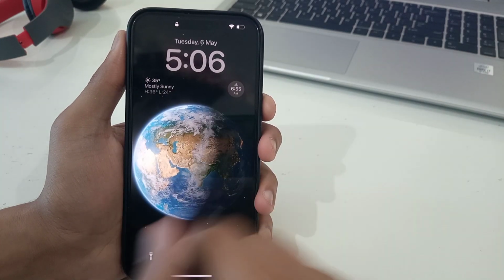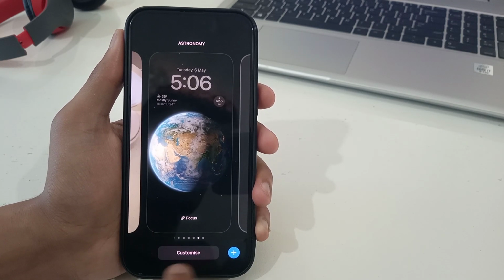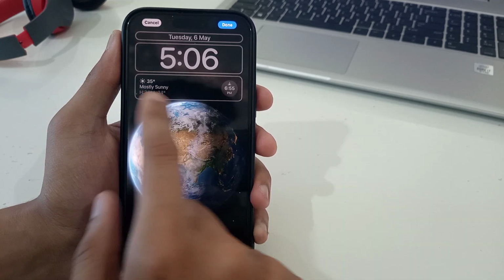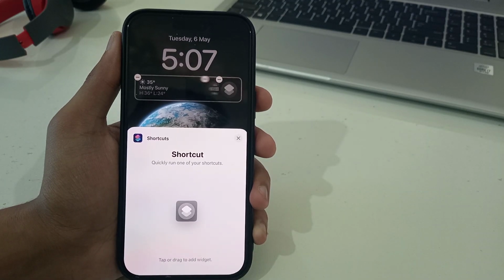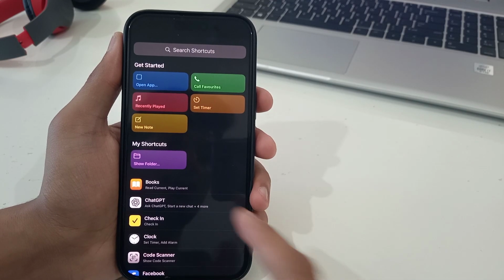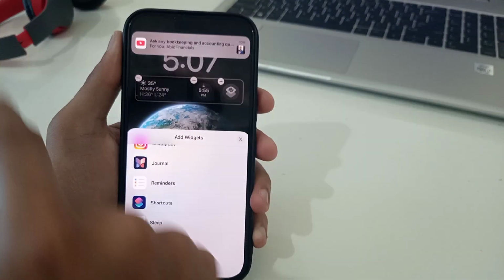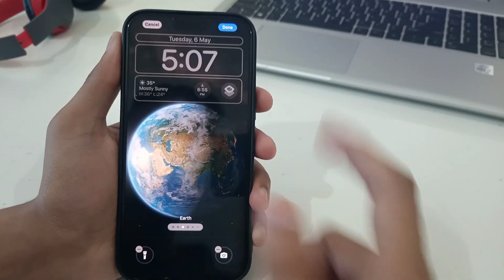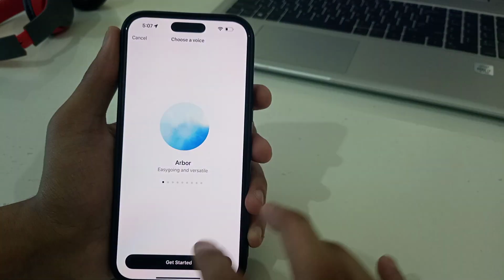How to Add a Shortcut to iPhone Lock Screen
Want quick access to your favorite apps, Flashlight, Camera, or ChatGPT right from your Lock Screen? Learn how to add custom shortcuts for faster access—no unlocking needed!

🔹 Methods Covered:
✅ Add Built-in Lock Screen Shortcuts (Flashlight, Camera)
✅ Custom Shortcuts with Back Tap (Double/Tap Tricks)
✅ Use Focus Modes to Show Widgets (iOS 17+)
✅ Third-Party Apps for Advanced Shortcuts

📌 How to Add Default Shortcuts (Flashlight & Camera)
1️⃣ Wake your iPhone (tap screen or raise to wake).
2️⃣ Swipe left for Camera or press & hold the Flashlight icon (bottom-left).

(These are enabled by default!)

📌 How to Add Custom Lock Screen Shortcuts
Option 1: Back Tap (Quick App Launch)
1️⃣ Go to Settings  Accessibility  Touch  Back Tap.
2️⃣ Choose Double Tap or Triple Tap.
3️⃣ Select an app (e.g., ChatGPT, Notes, Calculator).
4️⃣ Now, tap the back of your iPhone twice to launch it!

Option 2: Lock Screen Widgets (iOS 17+)
1️⃣ Long-press your Lock Screen.
2️⃣ Tap Customize  Lock Screen  Add Widgets.
3️⃣ Choose Shortcuts or App widgets (e.g., ChatGPT, Spotify).
4️⃣ Press Done to save.

Option 3: Focus Mode Shortcuts
1️⃣ Go to Settings  Focus  + (Create New Focus).
2️⃣ Set up a Custom Focus (e.g., "Quick Apps").
3️⃣ Under Customize Screens, add Lock Screen Widgets.
4️⃣ Select Shortcuts for fast access!

⚠️ Limitations:
Apple restricts full Lock Screen shortcuts for security.

Back Tap & Widgets are the best workarounds.

Jailbreak required for full customization (not recommended).

🔗 Try These Apps for More Shortcuts:
Launcher (Widget-based shortcuts)

Shortcuts App (Automate tasks)

Widgetsmith (Custom Lock Screen widgets)